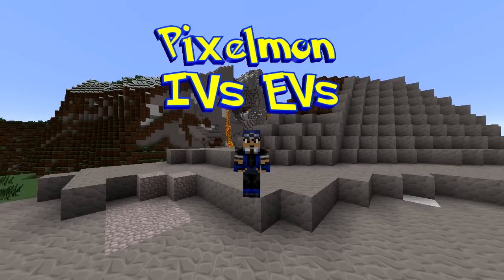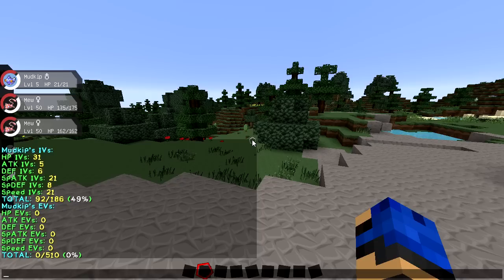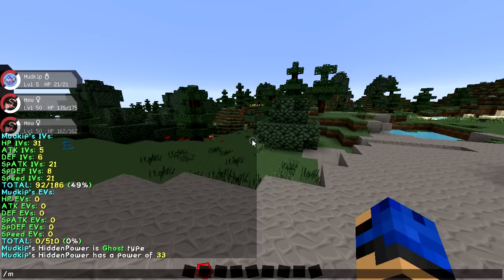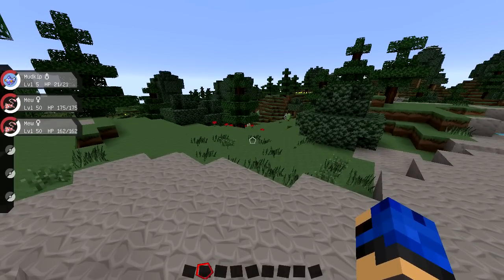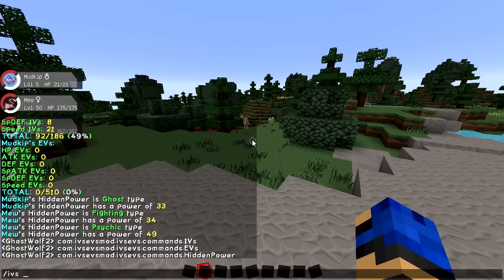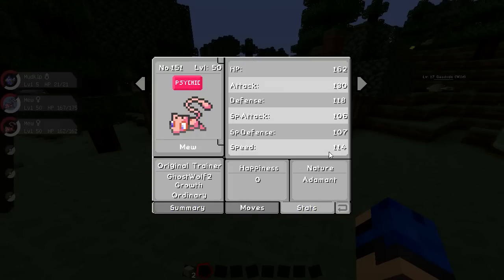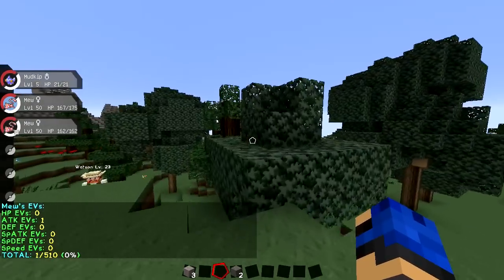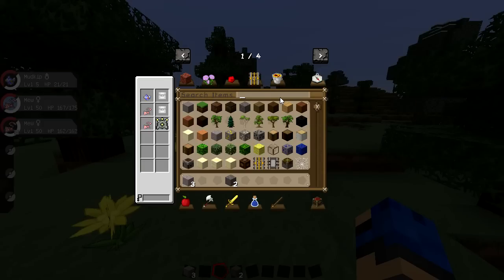Pixelmon SideMod Showcase - IVs EVs and HiddenPower!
New Command Nodes:
com.ivsevsmod.ivsevs.commands.IVs
com.ivsevsmod.ivsevs.commands.EVs
com.ivsevsmod.ivsevs.commands.HiddenPower